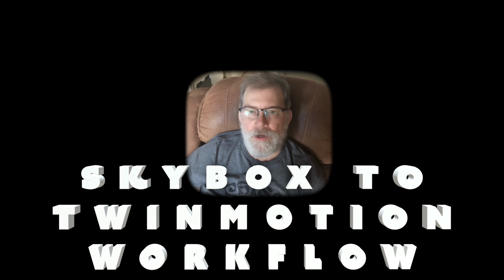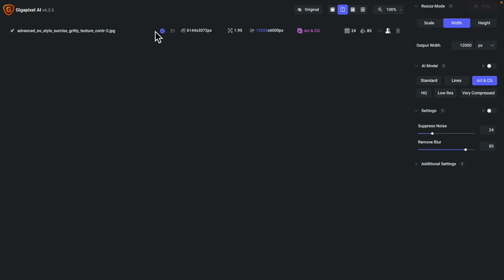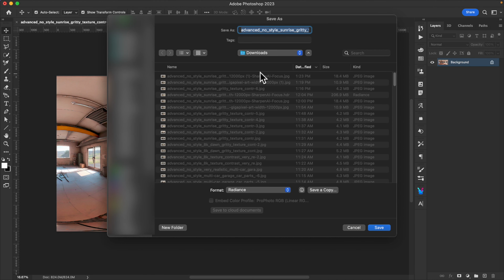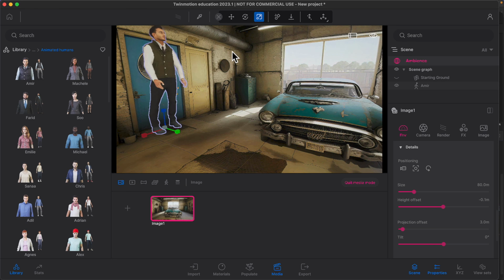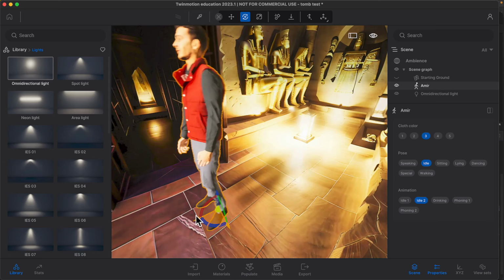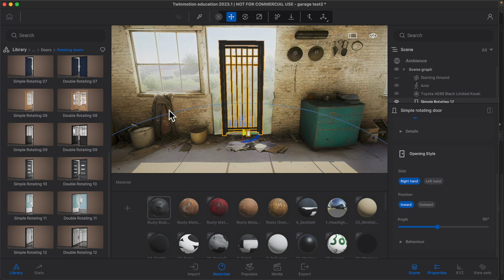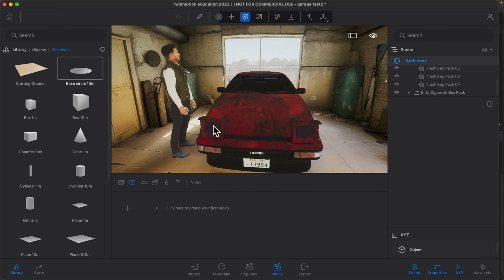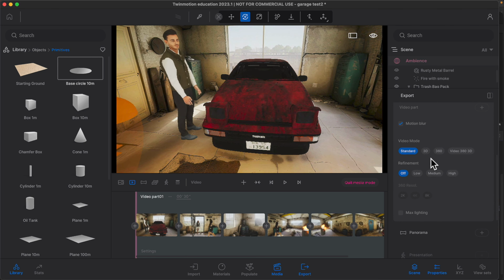Blockade Labs SkyBox to Twinmotion WORKFLOW | Learn With ME Ep1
Hello everyone, I'm excited to share my latest Skybox to Twinmotion workflow with you! As a relatively new Twinmotion user, I've spent the last few weeks experimenting and learning Twinmotion as I work on more projects with it. In this tutorial, I'll walk you through my step-by-step process on how to get your Skybox image into Twinmotion so that you can take advantage of the program's amazing 3D assets and lighting capabilities.

First, I'll discuss my Blockade Labs Skybox procedure, which will help you create your Skybox image. Then, I'll show you how I use the Topaz Suite and Photoshop to turn your Skybox image into an HDRI format and bring it directly into Twinmotion. Once inside the program, I'll guide you through a range of helpful techniques, including adjusting your pano to the correct scale, bringing in objects, adding an animated door and character path, lighting your scene, and outputting a new pano and movie.

I hope you find this tutorial informative and enjoyable. There's plenty to learn, whether you're a seasoned Twinmotion user or a complete beginner. Also if you would like a written Tutorial please follow this Don't forget to subscribe to my channel for more great content, and be sure to share your thoughts and feedback in the comments section below.

0:00 Introduction
1:19 Skybox Creation
4:37 Topaz Tools
8:52 Photoshop
9:26 Content Aware Fill
11:45 Convert to HDRI
15:51 Twinmotion Intro
16:40 Import HDRI
19:15 Scale HDRI
27:52 Lighting
31:45 Inserting a Car
37:00 Inserting an Animated Door
39:14 Making a Fire
40:34 Working with Gravity
43:10 Output a 360 PANO
45:05 Make a 360 VR Movie
48:33 Animated Characters on a Path
51:54 Output a 360 VR Movie

Or if you'd just like to make a one time donation